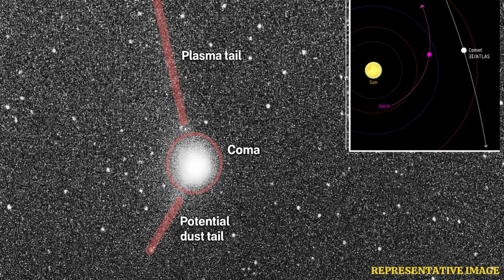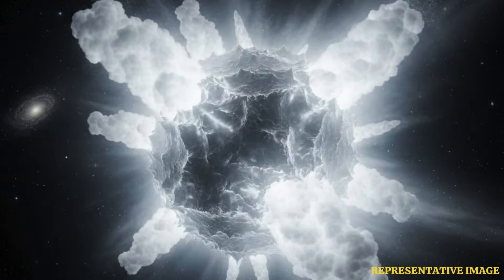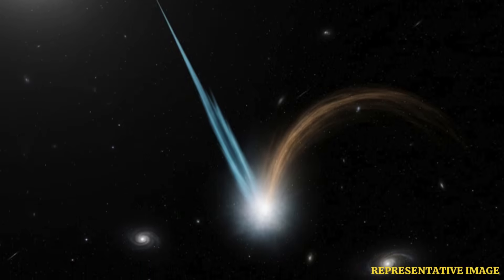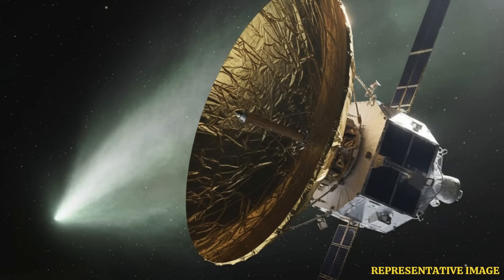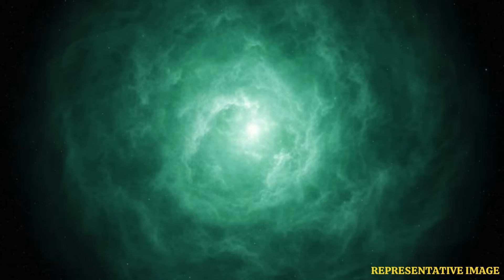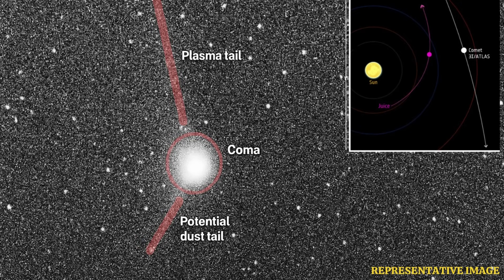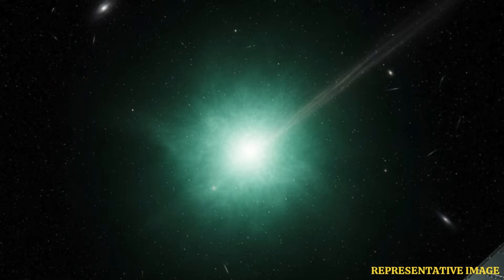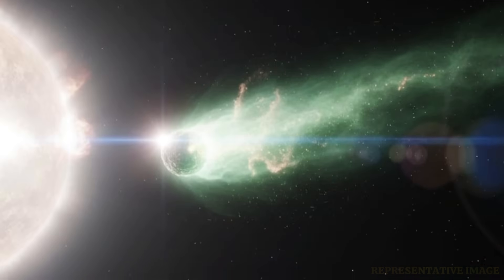Juice Probe Captures Stunning New Glow of Interstellar Comet 3I/ATLAS | WION Podcast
A stunning new image from ESA’s Juice spacecraft has revealed a glowing gas halo and two faint tails around interstellar comet 3I/ATLAS just days after its perihelion. Captured using the probe’s NavCam while en route to Jupiter, the photo shows the comet’s active plasma and dust trails despite the camera’s low resolution. The image was taken as Juice approached within 66 million kilometres of the fast-moving visitor, offering a rare look at an interstellar object passing through the solar system. ESA scientists say the brightness captured in the quarter-frame download hints at intense activity triggered by its close solar pass. With the full-resolution image expected in February, astronomers believe this early glimpse marks one of the most extraordinary comet photographs of the decade.